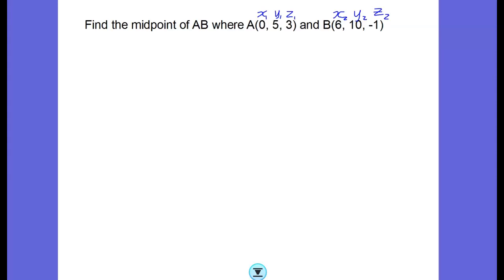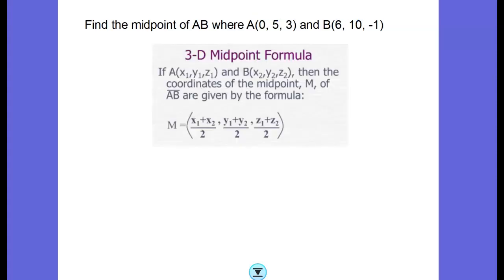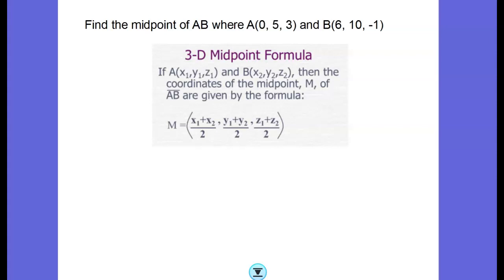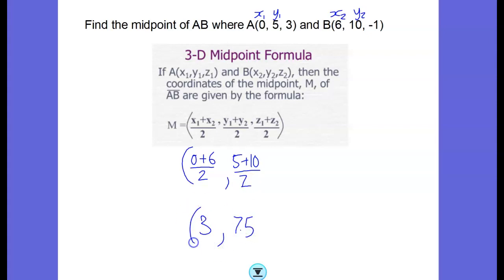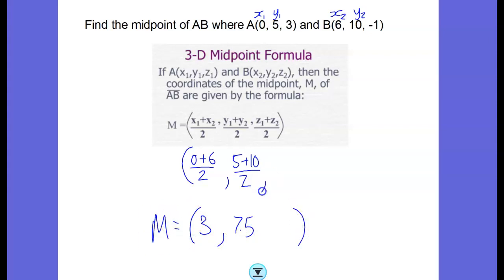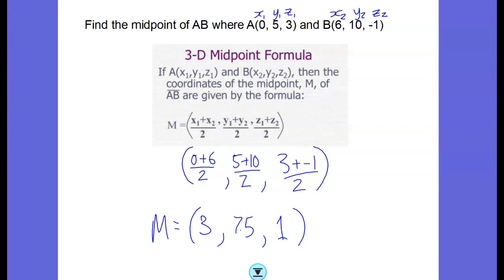Mid-Point of a Line Segment in 3D